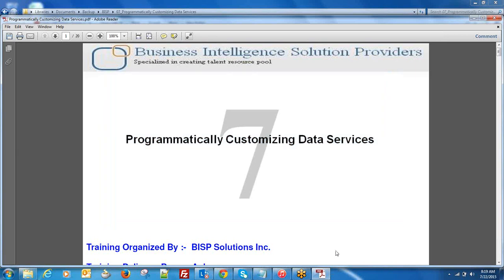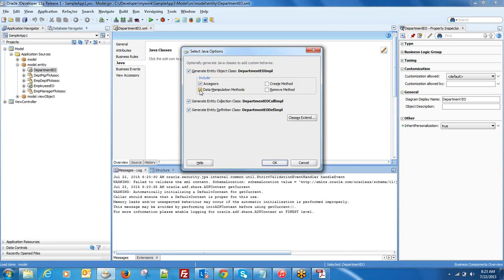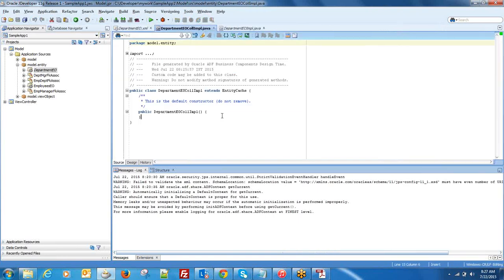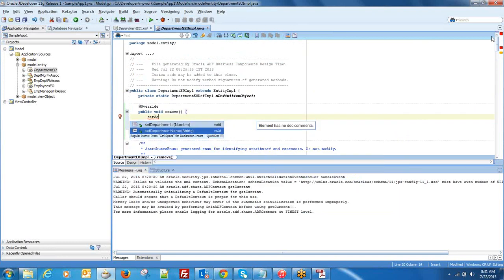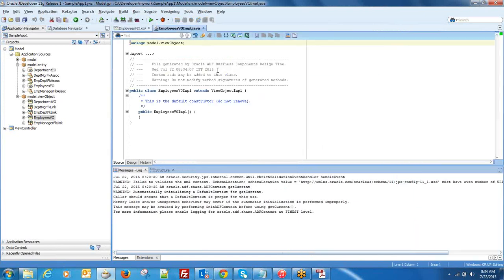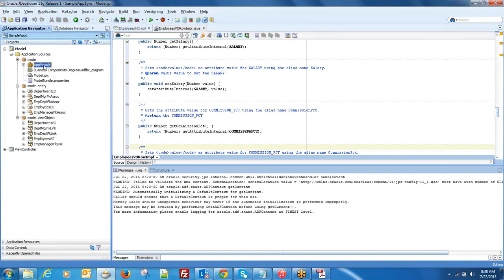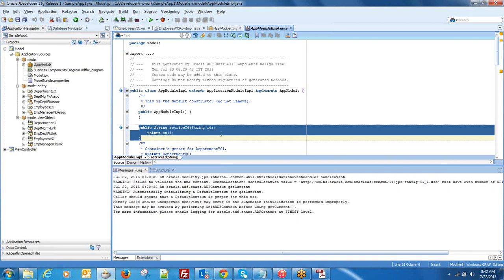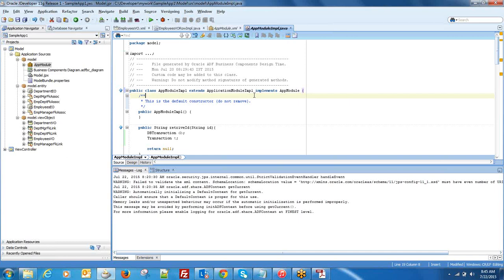Oracle ADF Customizing Data Service